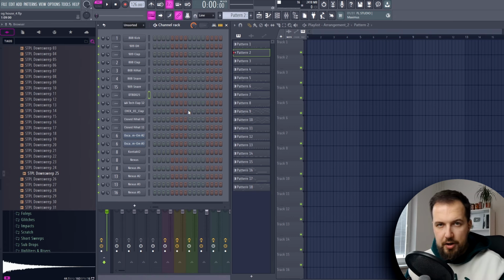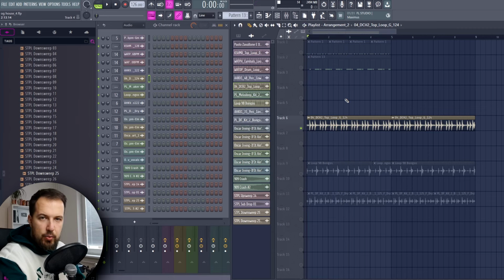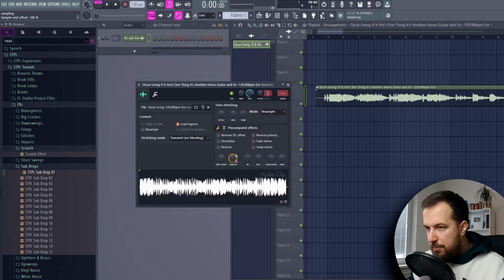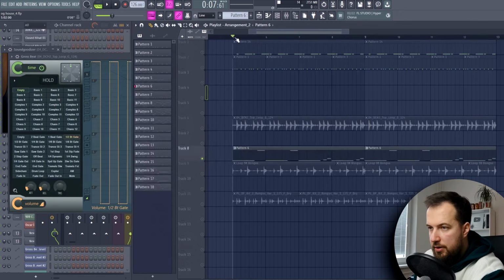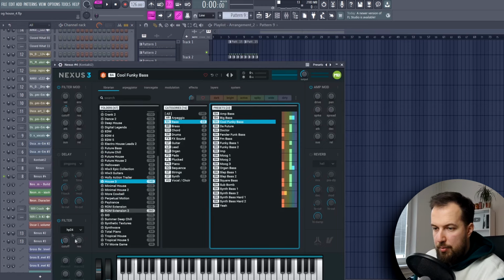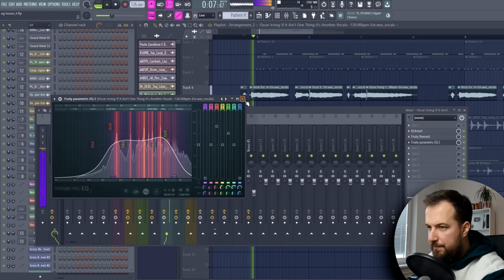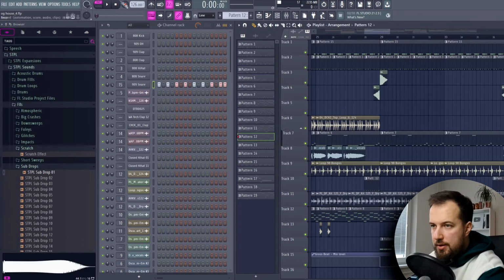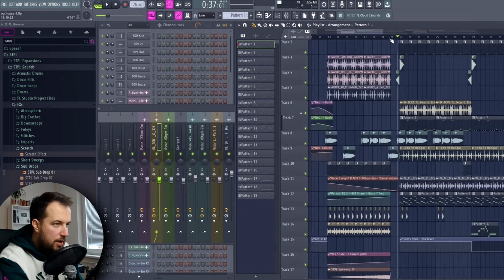Start To Finish: Classic Sampled House - FL Studio 21 Tutorial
In this music production tutorial we are going to make classic french house with sampled 60's music, funky basslines, groovy drums and way more. I am using FL Studio 21 but this techniques can be used anywhere!

Highlights:
00:00 The Plan
00:21 Drum Groove
03:23 Sample Selection
05:14 Flipping The Sample
09:03 Funky Bassline
11:17 Magic Of Vocals
13:46 Variations & Guitars
16:52 The Buildup
18:54 Vinyl Intro
19:36 Finished Result